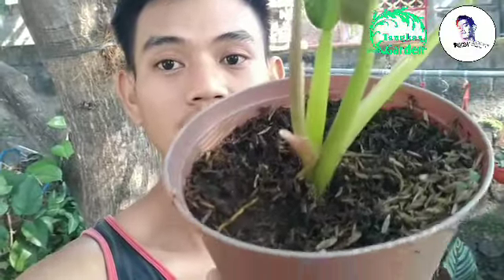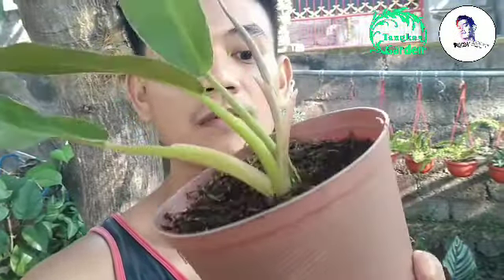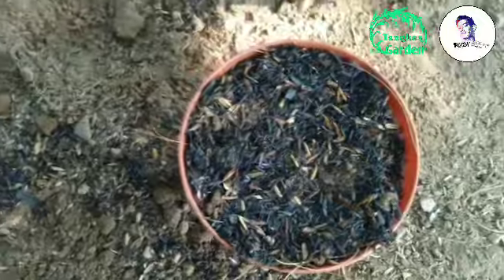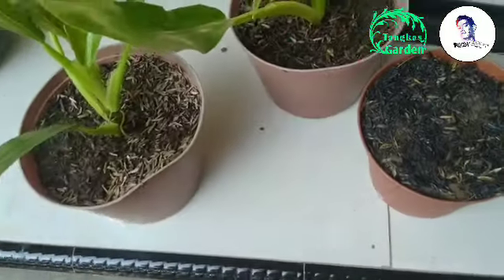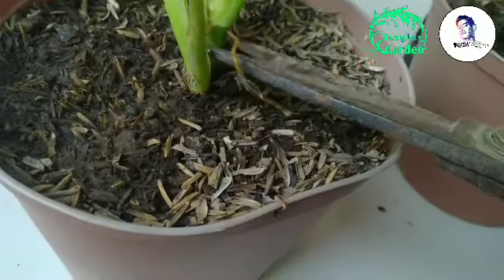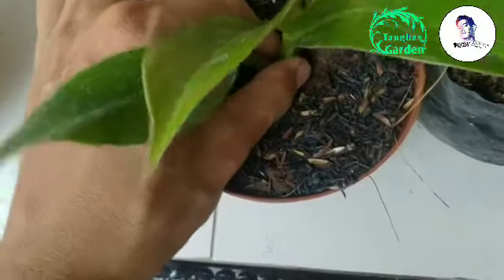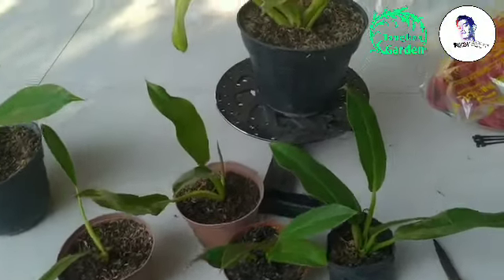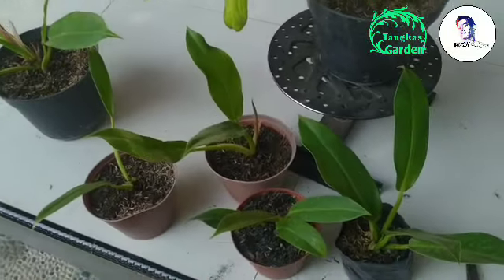Cara Memperbanyak Philodenron Litle Phil atau Philodenron Karet